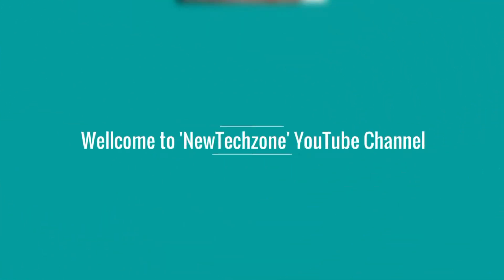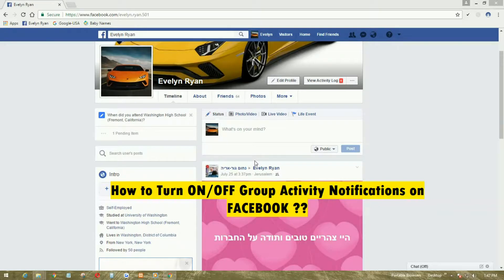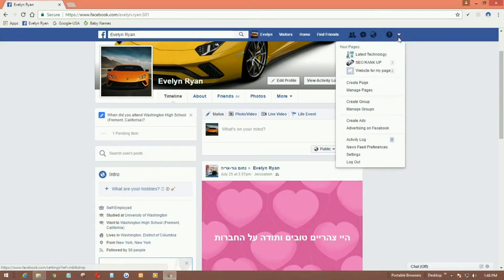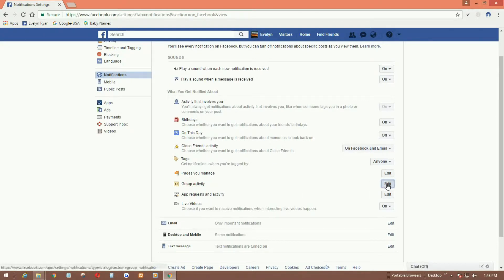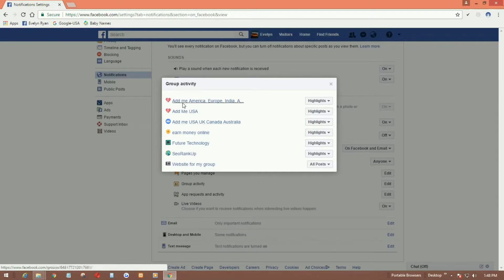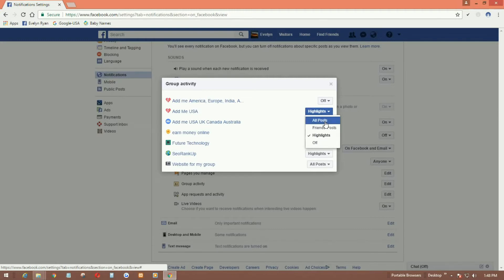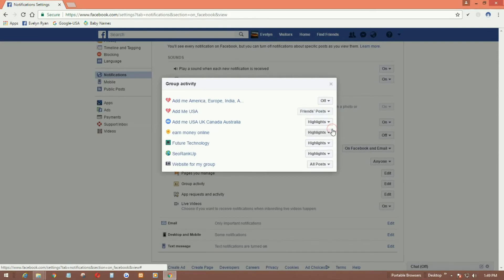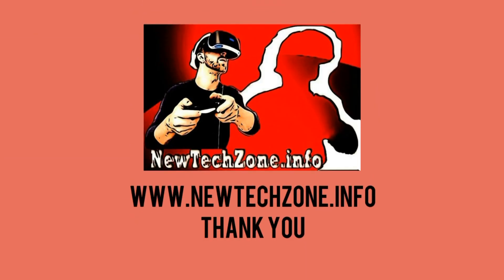How to Turn OFF / ON Facebook Group Notification?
In this video guide we have shown "How to Turn ON / OFF Facebook Notifications"

If you are receiving group notifications always and if it is disturb, then You can turn off specific selected group or multiple group notifications through  facebook settings.

If you like our video please don't forget to like , share, comment, subscribe and enable notifications of our you-tube channel to get notified more Facebook tips and Tricks in this playlist and more awesome latest tech news , computer and mobile tips in your YouTube home page.